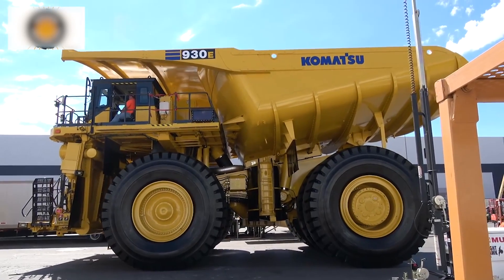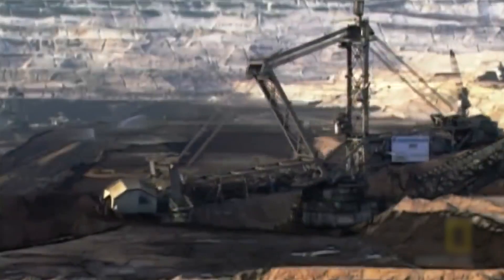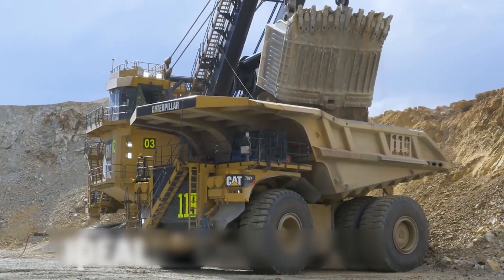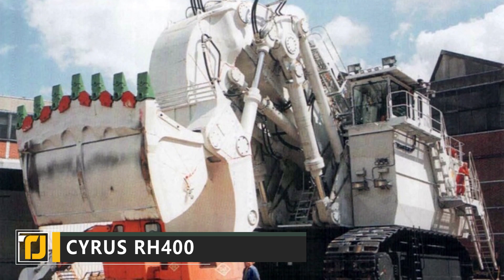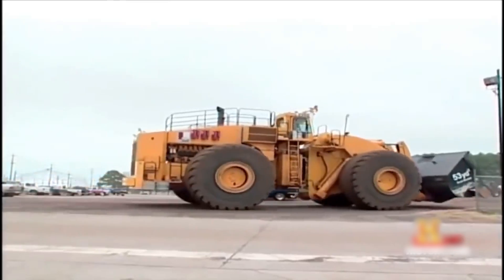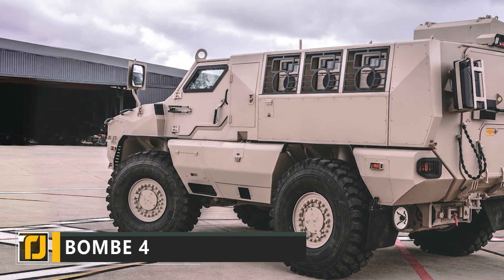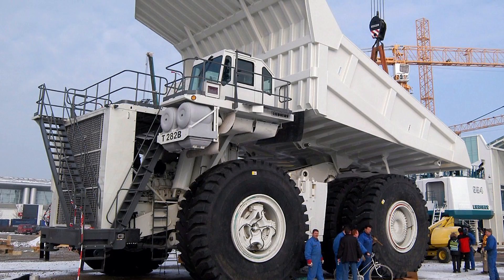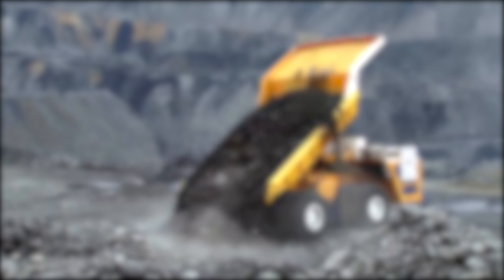10 Biggest Vehicles Ever Made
A truck that’s bigger than a house? How about a transportation platform the size of a baseball infield? The titans of ancient Greek mythology have nothing against some of the things humans have built. These colossal vehicles will leave you completely awe struck at the size of them.

Biggest Vehicles Featured

4. Overburden Conveyor Bridge F60
1. Komatsu 930E-4 Dump Truck